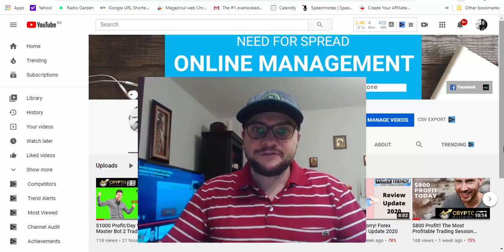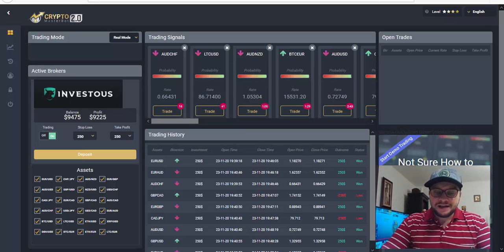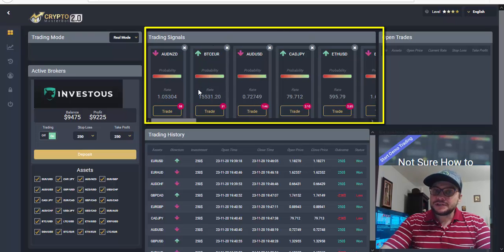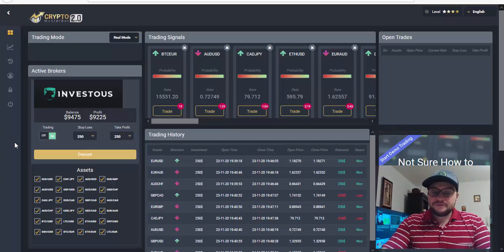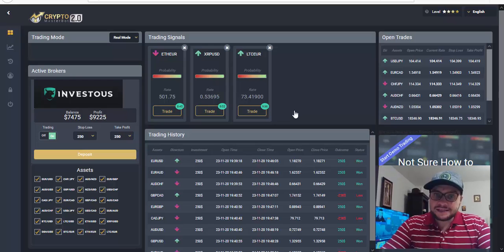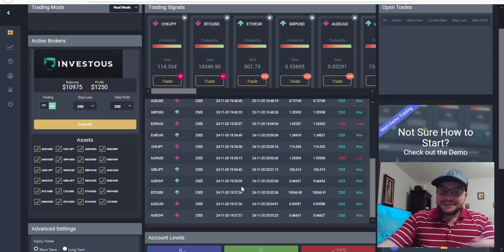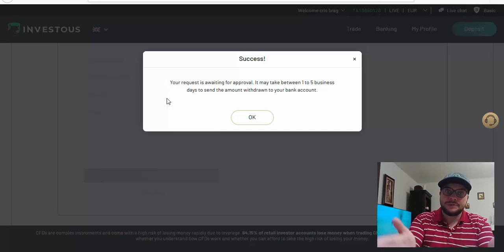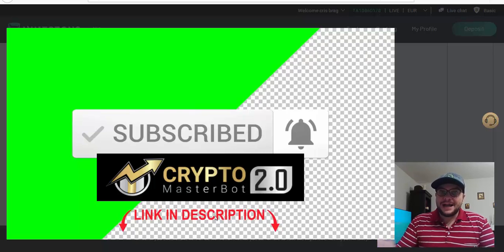My First $10.000 Withdrawal With Crypto Master Bot 2 App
What makes a good online broker? First of all, they need to offer fair fees and to have a good safety score. It must also be easy to open an account and deposit money. They should give access to many products and need to have a great platform.

Easy to list, but hard to figure it out. We are testing brokers with more than 100 criteria with real accounts and real money. We know what's up. You can find all the ranking criteria in our methodology.
Not sure which broker? For a tailored recommendation, check out the broker finder tool

U.S. and Canadian traders accepted!

In this video, you will see a live trading session using Crypto Master Bot 2.0 trading software and also my first withdrawal.

Bin Bot Pro Binary Options Trading Software(the USA and Canada traders accepted)

Hey
Do you need a crypto wallet? I am using the most trusted and legit crypto wallet, Coinbase.

When you initiate a buy or sell of $100 USD or more (or 100 USD equivalent of your domestic currency) within 180 days of opening your account, you will receive a 10 USD (or 10 USD equivalent of your domestic currency) referral bonus when the order completes. Orders can take up to 4 business days to complete.
Founded in June of 2012, Coinbase is a digital currency wallet and platform where merchants and consumers can transact with new digital currencies like bitcoin, ethereum, and litecoin. We're based in San Francisco, California.

Bitcoin is the world's most widely used alternative currency with a total market cap of over $100 billion. The bitcoin network is made up of thousands of computers run by individuals all over the world.

Forex Trendy is a type of computer software program that scans trends in the market using an algorithm.
In this Forex Trendy review, we’ll learn exactly how it works and what you can expect in terms of ease of use and whether or not it can help to give you an edge on the market.
Overview
A relatively new forex trading interface, Forex Trendy hit the market just five years ago. This software-driven system will analyze and monitor trends in the market, giving the trader the inside scoop on market conditions so they can determine when it’s the right time to pull the trigger on a trade for specific forex pairs.

Since the program can be accessed right after purchase, you can get started monitoring market trends right away.